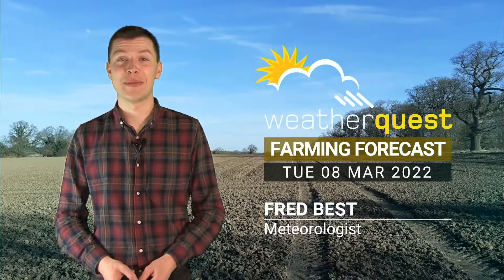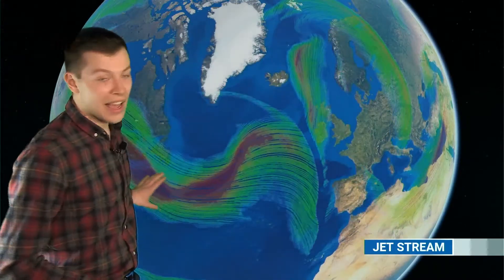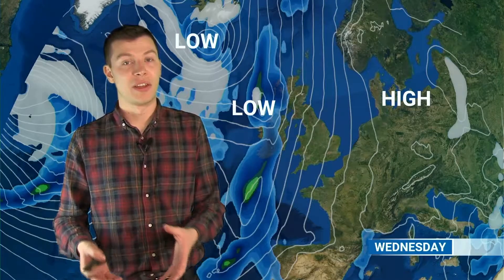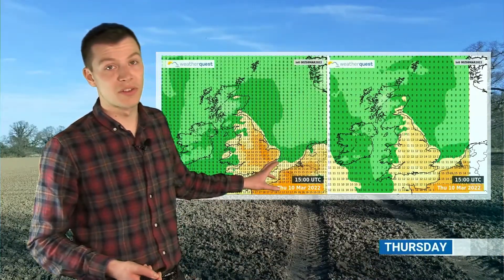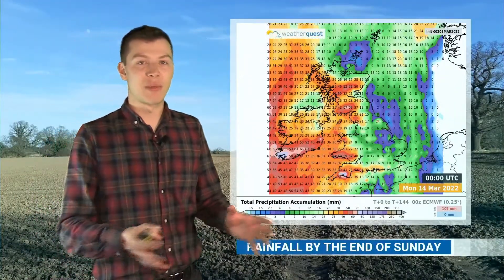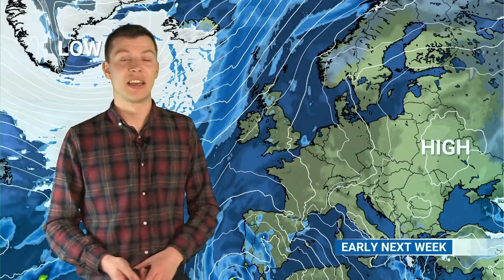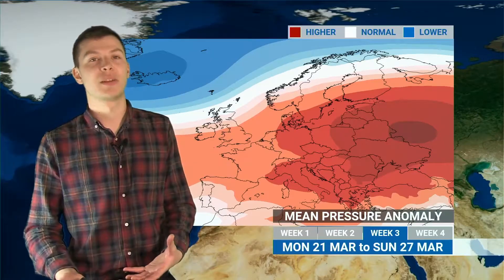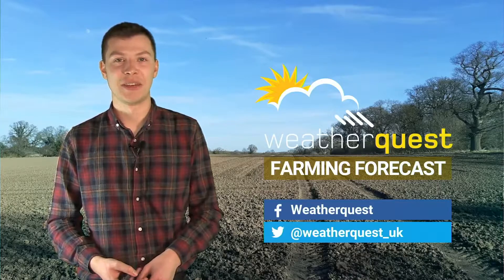Southerly winds will bring a much milder feel than of late! | WQ Farming Forecast 8th March 2022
High pressure out to the east of the British Isles will continue to block low pressure systems spreading in off the Atlantic, although these will still bring rain and blustery winds to western parts. Feeling milder as well into the middle part of the week with temperatures into the mid-teens in places. Join Meteorologist Fred Best for this week's WQFarmingForecast for this and more!

00:00 Overview of February rainfall and soil moisture update
01:30 Jet stream and short-term forecast
07:00 Speak directly to a forecaster
07:25 Outlook for next week
09:00 Longer range outlook
10:15 Summary

Need a weather forecast, or weather information? You can speak directly to one of our experienced meteorologists any day of the year. The phone line is open between 6am and 5:30pm daily.

WQRadar, is a UK weather rainfall radar, global observational visualisation and forecasting tool which gives you an up-to-date view of rainfall intensity, official UK weather observations, global weather observations, UK lightning flashes and global forecasts all on one easy-to-view screen. It will work on your mobile, PC, Mac or tablet to keep you in the picture, wherever you are.After a period of dry weather in January, February is shaping up to be a much more unsettled month. Join Meteorologist Dan Holley for all the details in this week's WQFarmingForecast 🚜...

00:00 Soil moisture update
00:55 Short-range forecast
04:15 Next week
05:18 Ensemble airmass outlook
06:21 Forecast Hotline - speak directly to a forecaster
06:48 Long-range forecast
08:02 UK summary